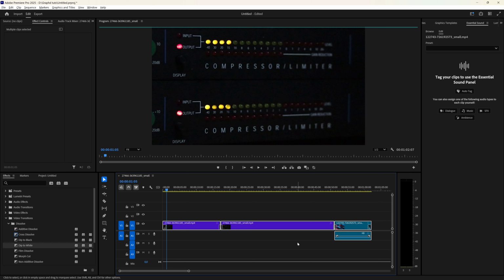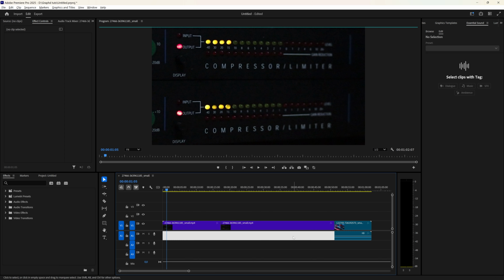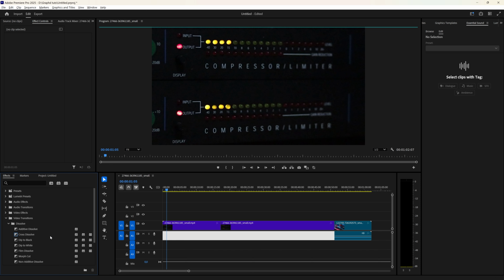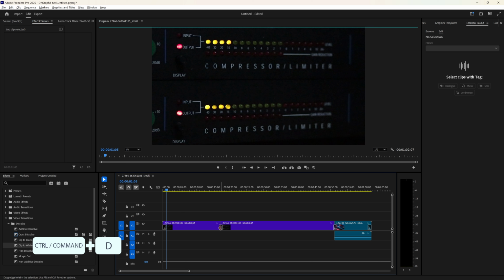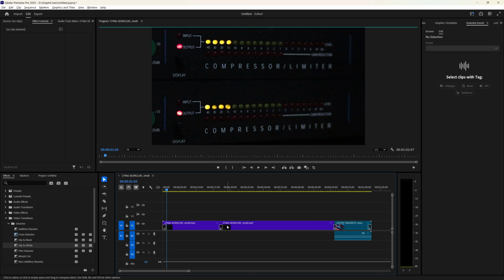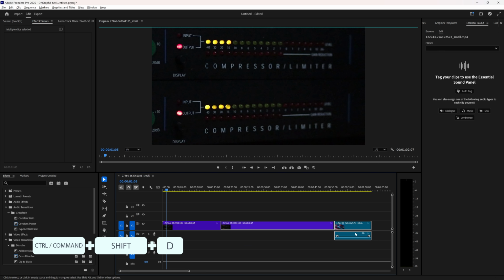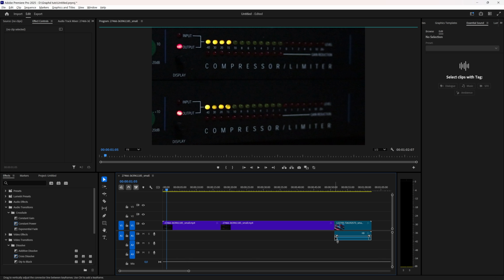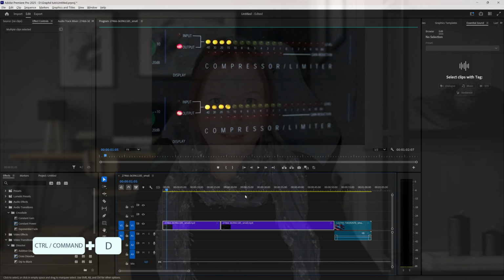How to Add Transitions to Multiple Clips All At Once in Adobe Premiere Pro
Save time in Adobe Premiere Pro by adding transitions to multiple clips at once! This quick tutorial will show you how to apply seamless transitions across your timeline in just a few clicks. Watch now and speed up your video editing workflow!

Editing software: Adobe Premiere Pro and Adobe Photoshop
Editing: Adobe Premiere Pro
Intro & Outro: Adobe After Effects